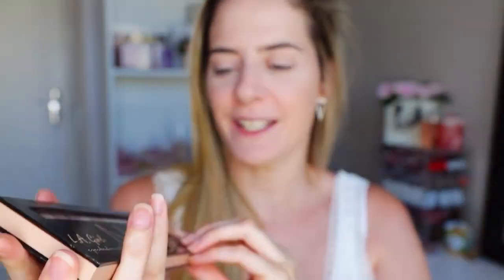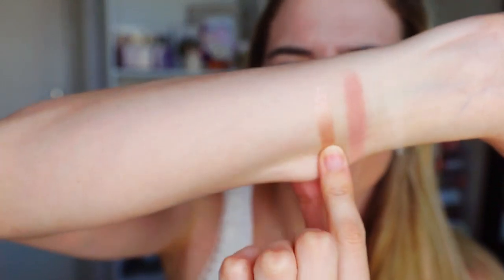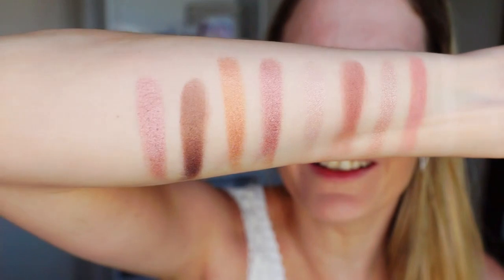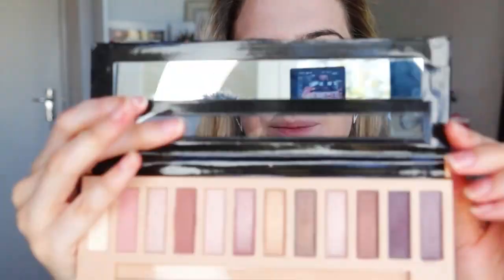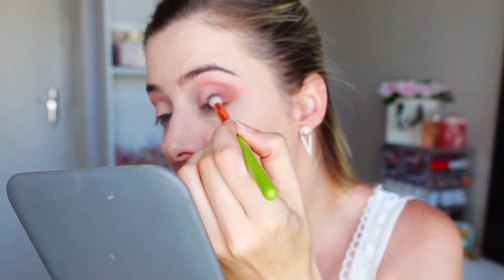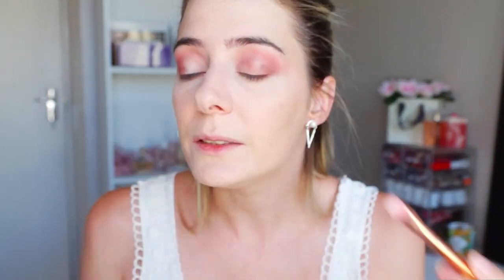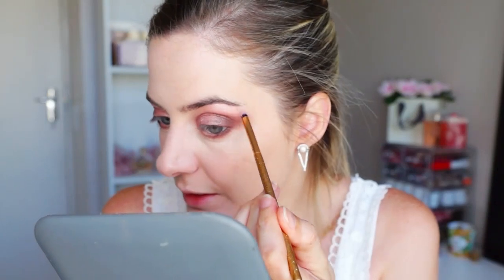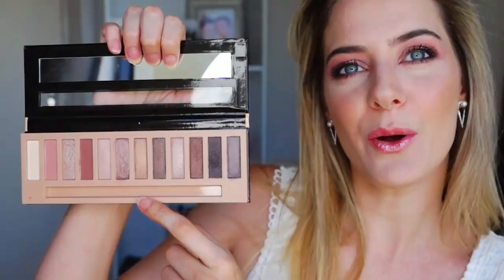LA Girl Nudes Palette Review | Try On | Swatches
Hey Guys!

Products mentioned in this video:

Nivea Anti Age Face Sun Cream SPF 50+
Maybelline Baby Skin Instant Pore Eraser
NYX Hydra Touch Brightener
LA Girl Nudes Palette
Becca Be a Light Palette
OFRA Star Island
Catrice Pime and Fine Fixing Spray
Pink Cosmetics Peonie Blush Lip Lustre

♦ SOCIAL MEDIA ♦

Nena
xoxo

I am just your average girly girl who LOVES to play with makeup and be creative. You can ALWAYS be assured that i am giving my full and HONEST opinion.

Pink Cosmetics - NenaH (Save 10%)